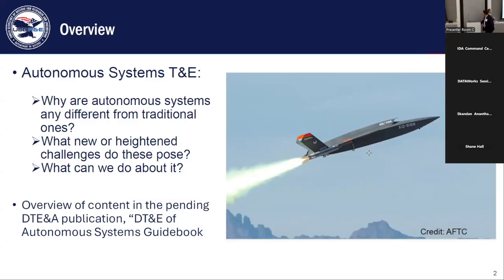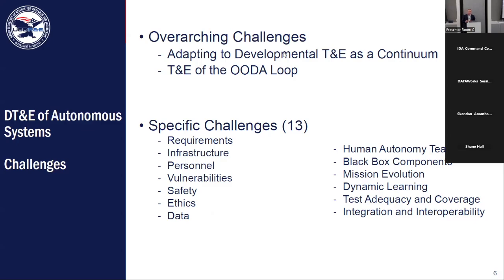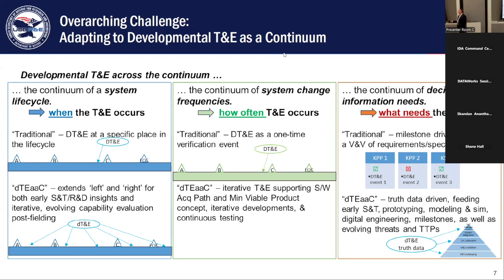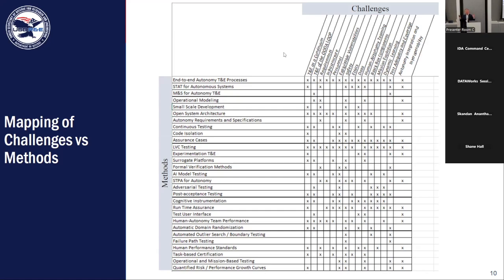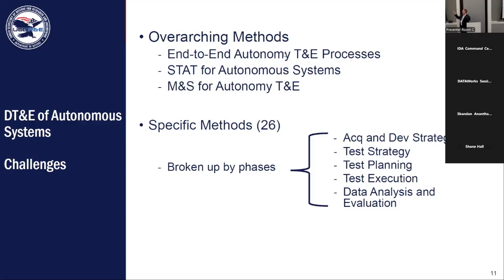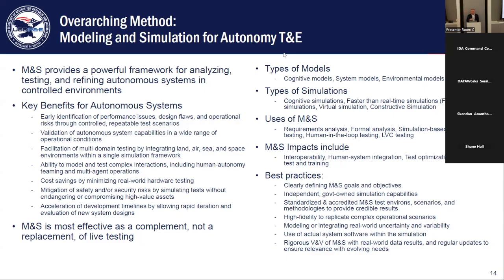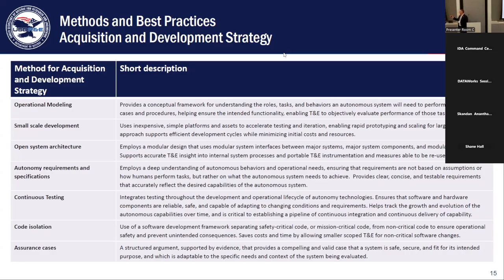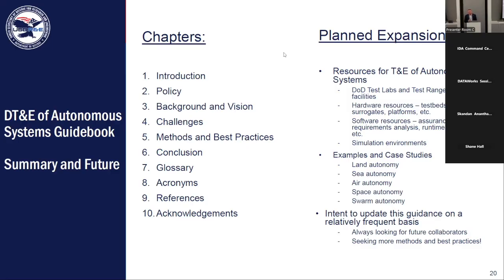Session 1C: Developmental T&E of Autonomous Systems Consolidated Challenges and Guidance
Charlie Middleton currently leads the Advancements in Test and Evaluation (T&E) of Autonomous Systems team for the OSD STAT Center of Excellence. His responsibilities include researching autonomous system T&E methods and tools; collaborating with Department of Defense program and project offices developing autonomous systems; leading working groups of autonomy testers, staffers, and researchers; and authoring a guidebook, reports, and papers related to T&E of autonomous systems.